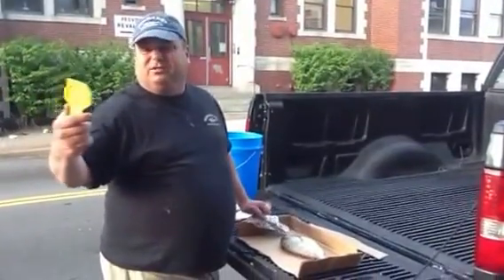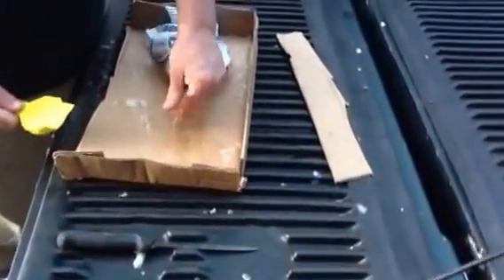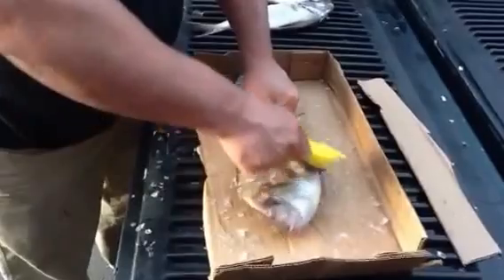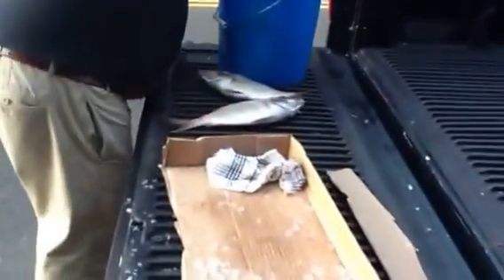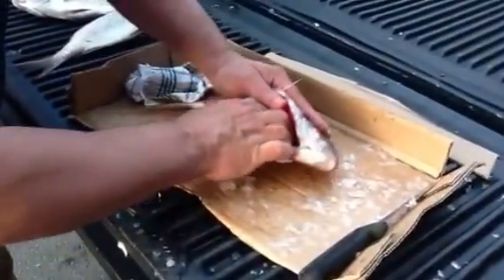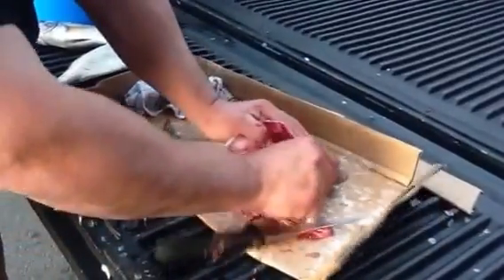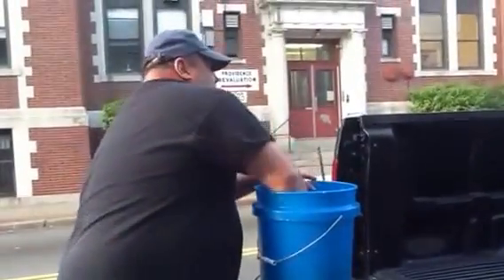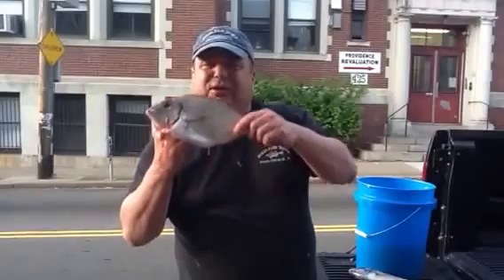Preparing Your Catch Scup aka Porgy: Scup Scaling and Dressing Scup to Grill or Fry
Preparing Your Catch  How To Enjoy your Freshly Caught Scup
Scup Preparing Scup Scaling and Dressing Scup to Grill or Fry